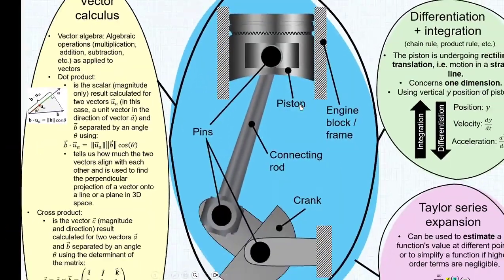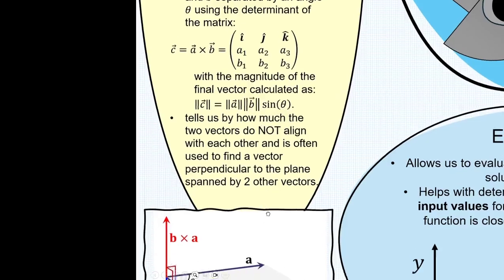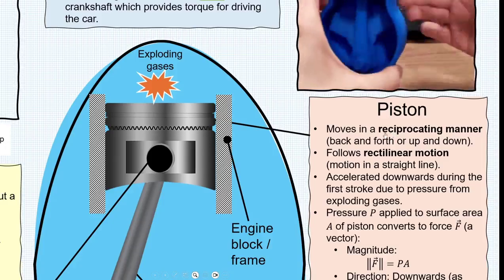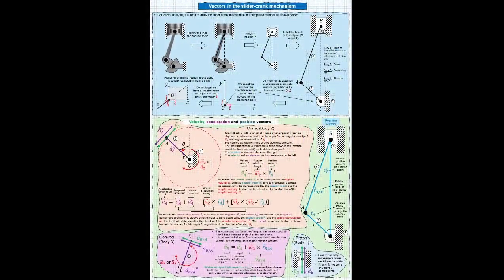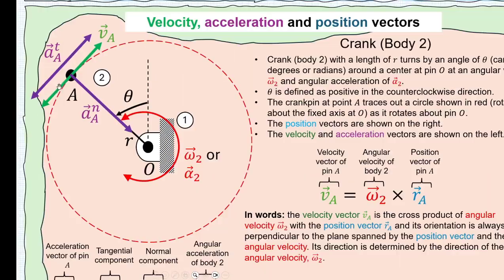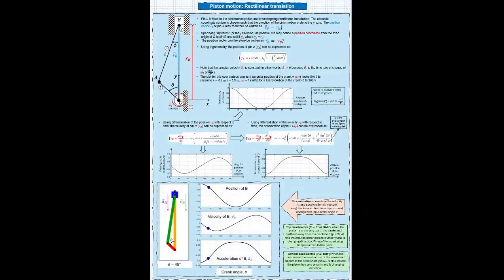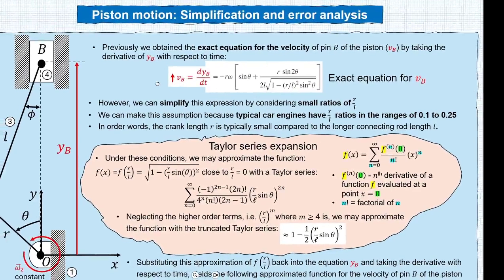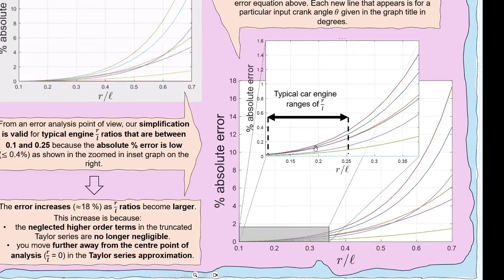Mathematics in your Engine(ering)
This video helps engineering students to see the application of mathematics in an internal combustion engine. Hopefully this will help to clear up where all that maths is used!!